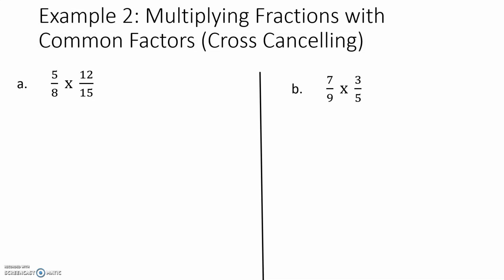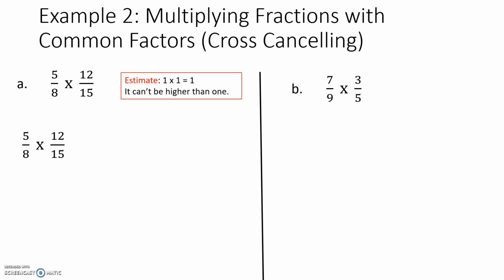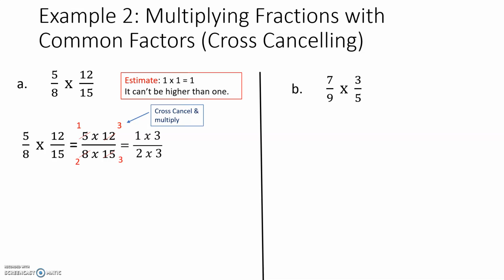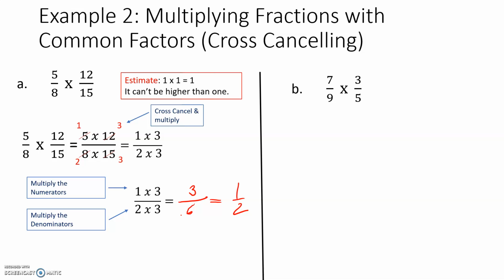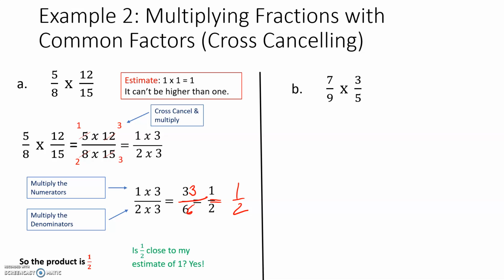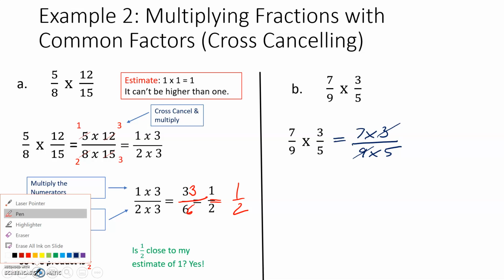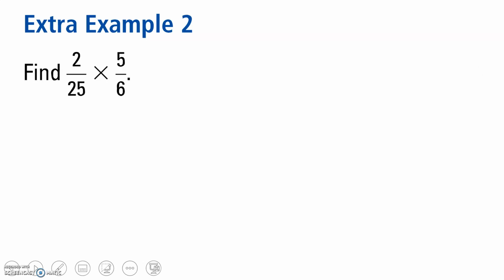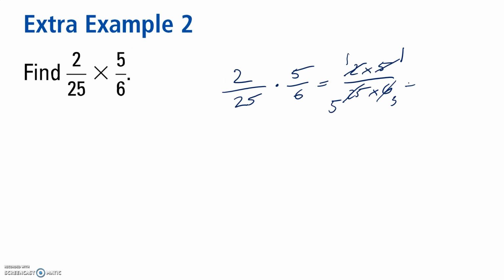Monday Ex 2